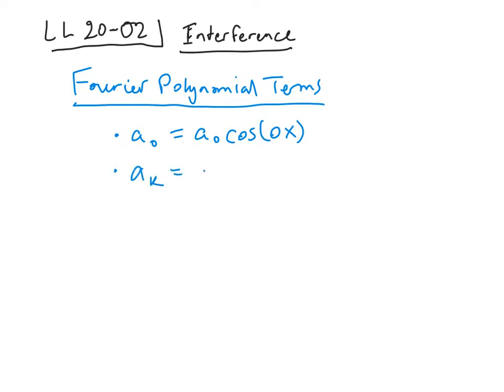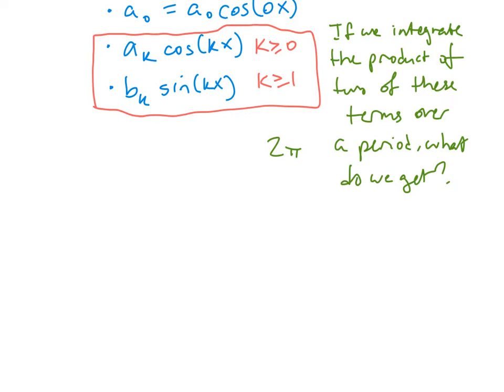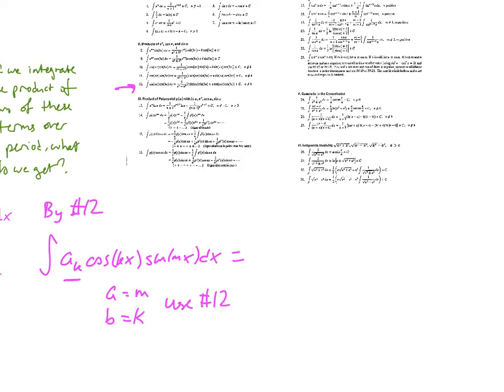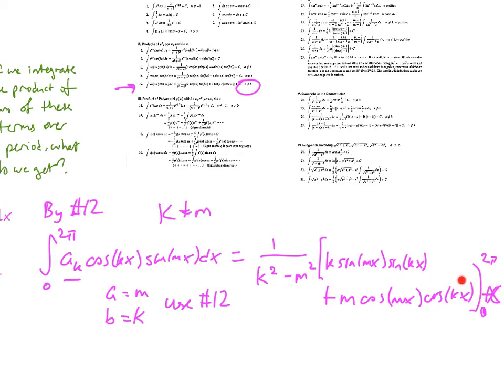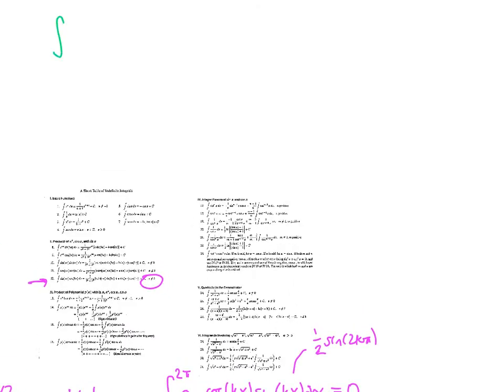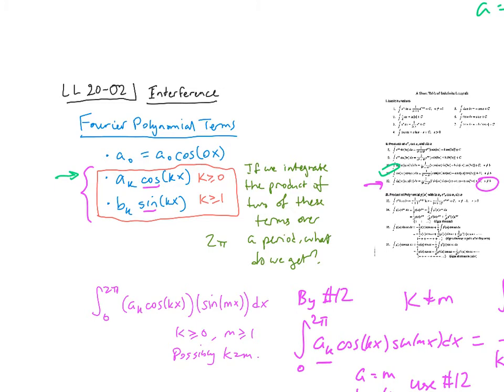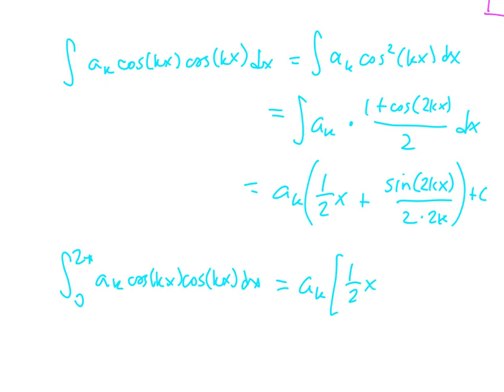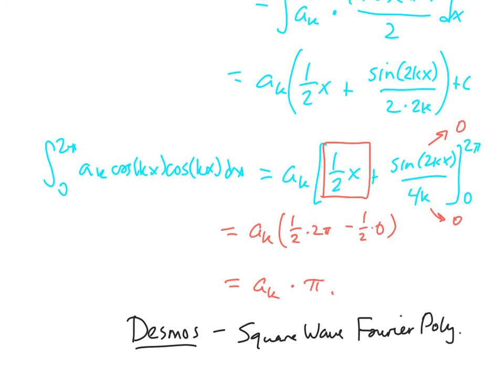LL 20-02 Interference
It's the revenge of the integral table...